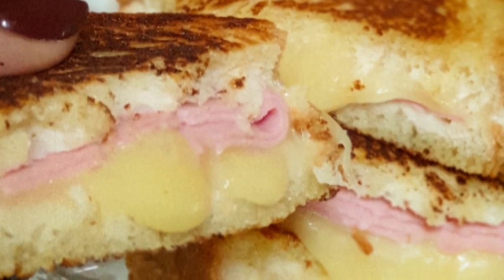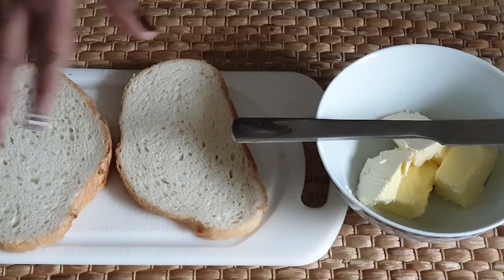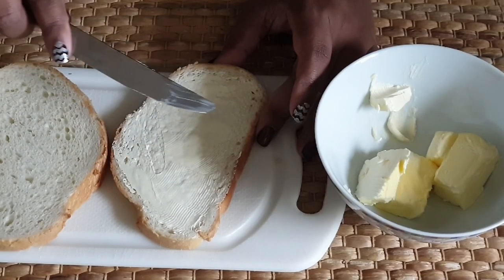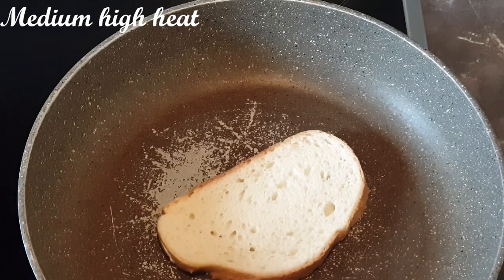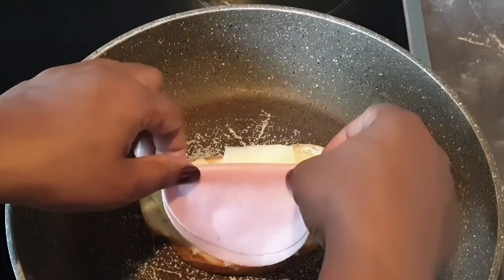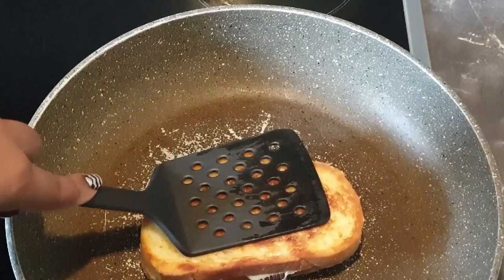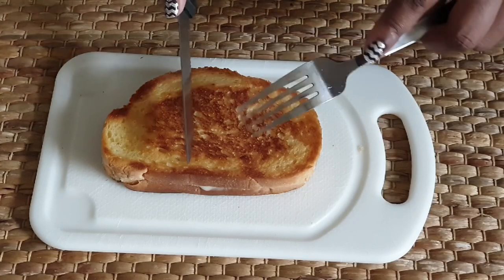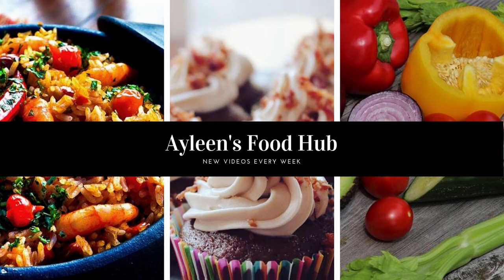PERFECT GRILLED CHEESE SANDWICH | GRILLED HAM AND CHEESE SANDWICH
Perfect Grilled Cheese:

Cheese
Bread 4 slices
Pork Brawn or Ham
Butter/ Margarine

Camera: Canon EOS 4000D
Editing:  Davinci Resolve 16
Outro : Davinci Resolve 16
Outro Stills: Credit " Pixabay.com"